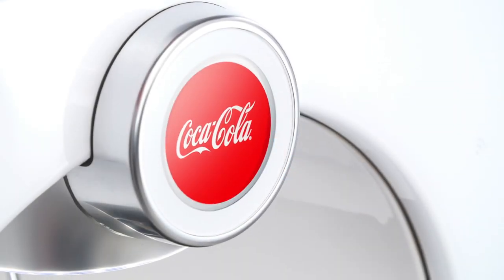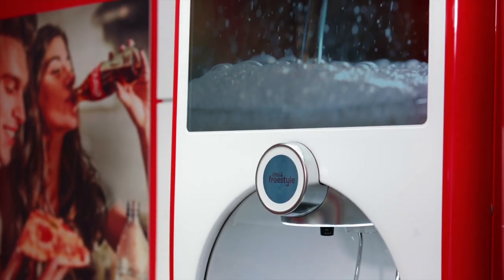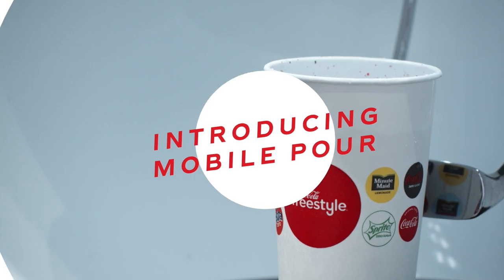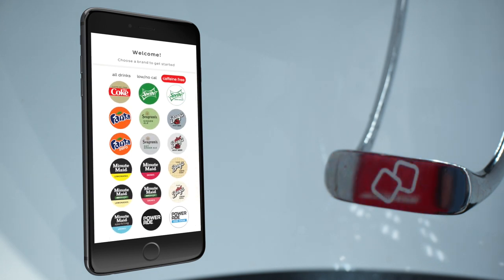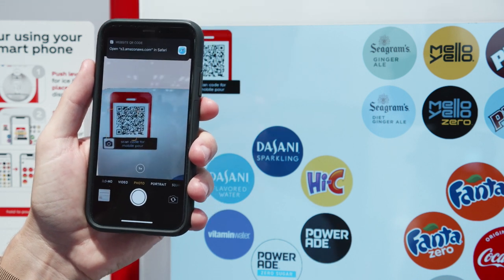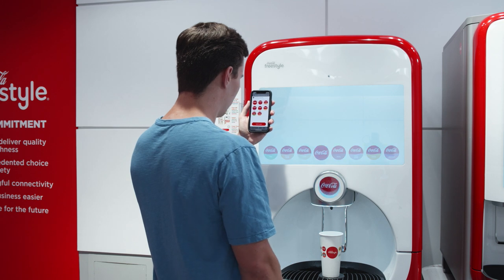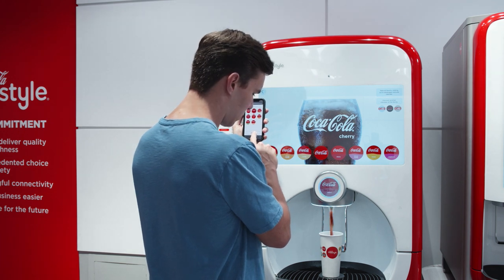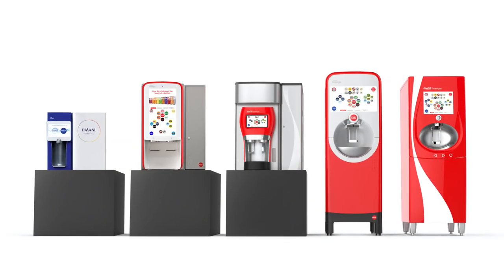Coca-Cola Freestyle Mobile Pour | Contact-free pouring with your smart phone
Coca-Cola Freestyle is introducing Mobile Pour - a new way for guests to pour their favorite drinks using their smart phone. No app downloads, or memberships required.

Scan.
Select.
Pour.

It's that easy. Try it for yourself! Find Mobile Pour across all Coca-Cola Freestyle dispensers this Summer.